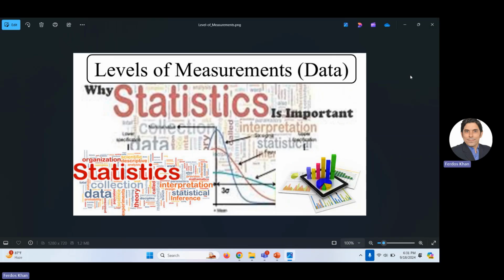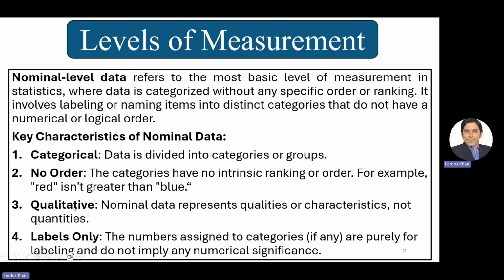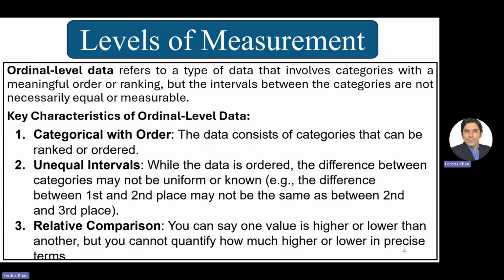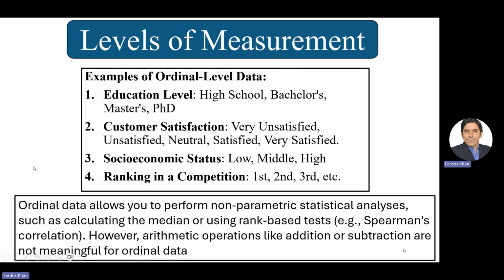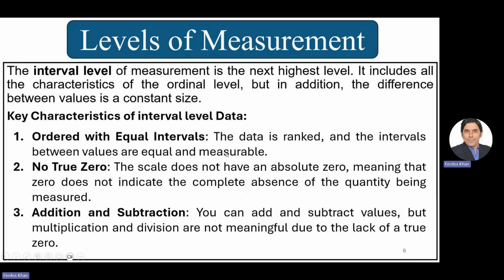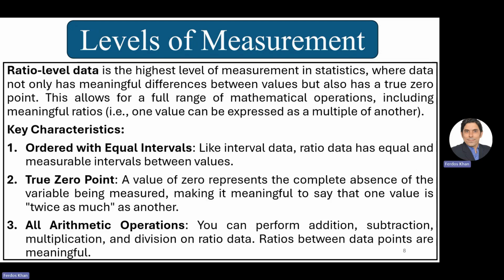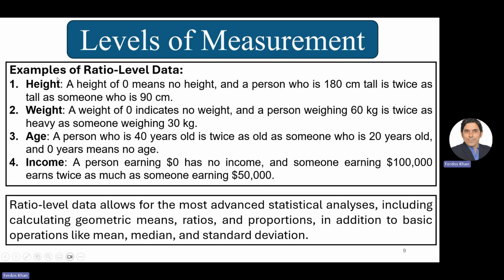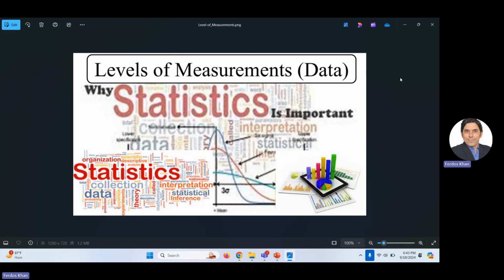Level of Measurement Data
This video explain in detail the 4 types of measurements (data).